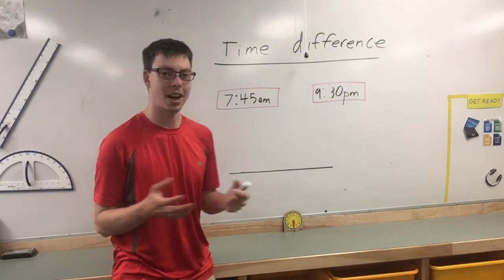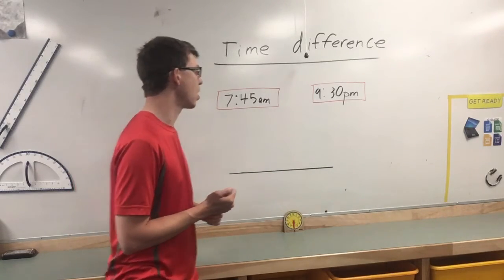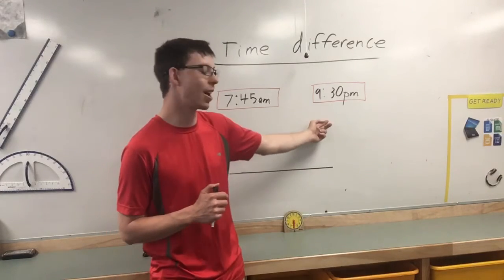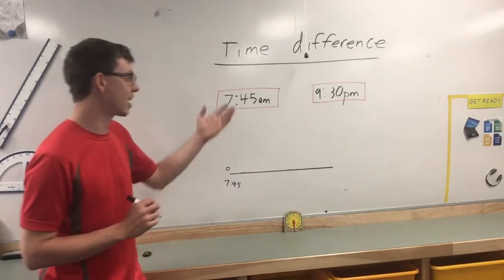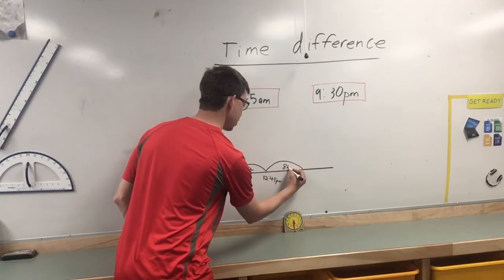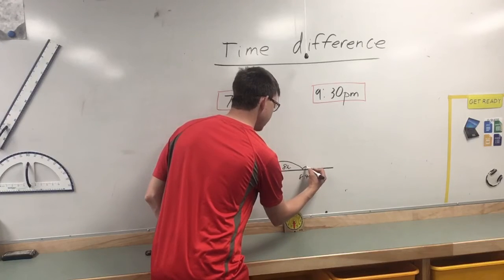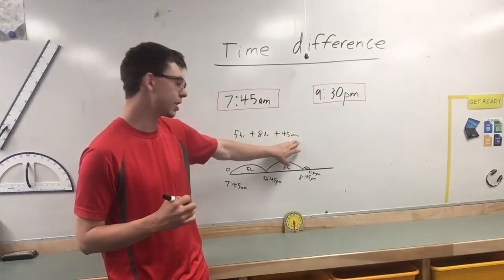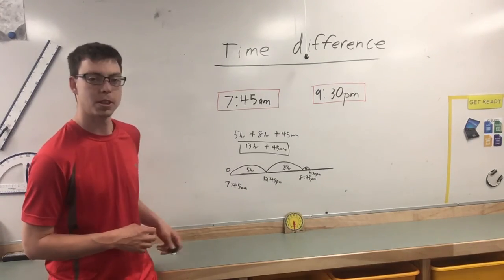How to find the Difference with Time